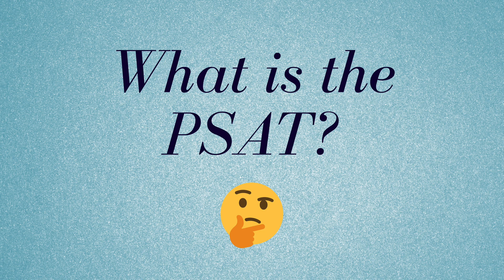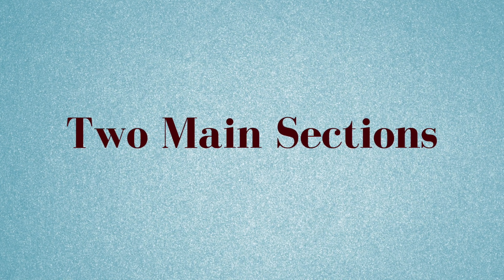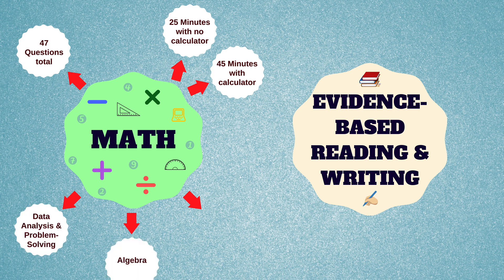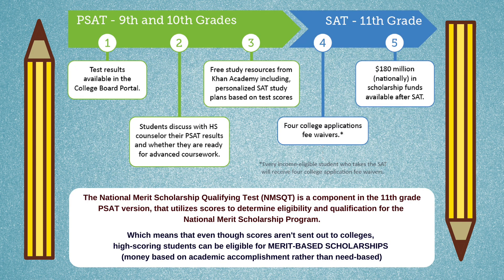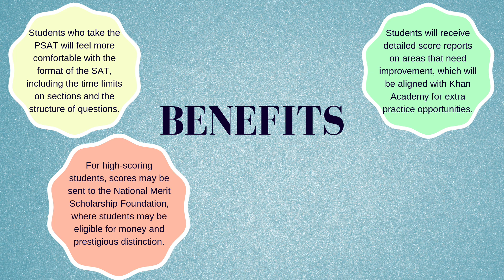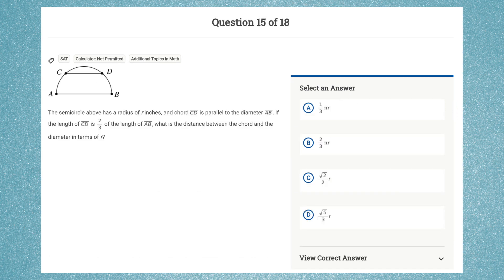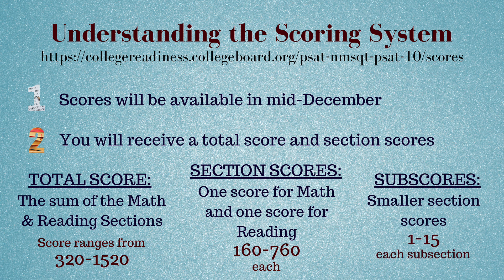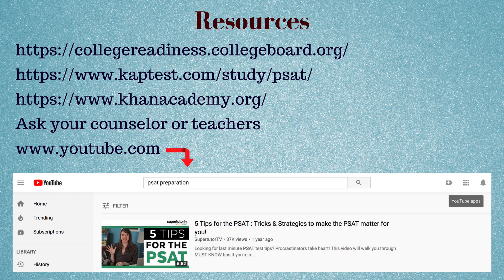PSAT Preparation Guide for NSHS Students